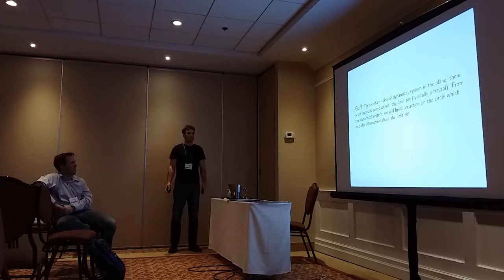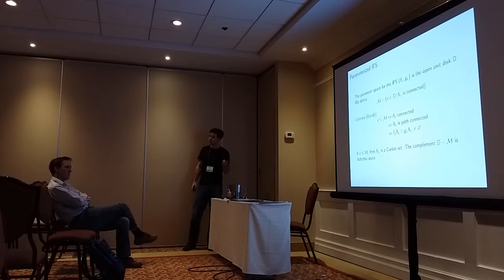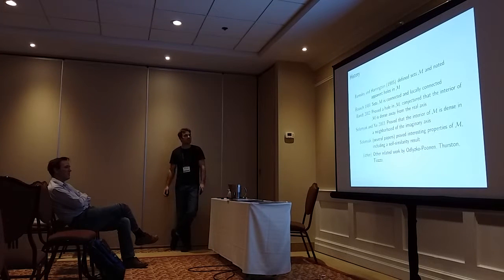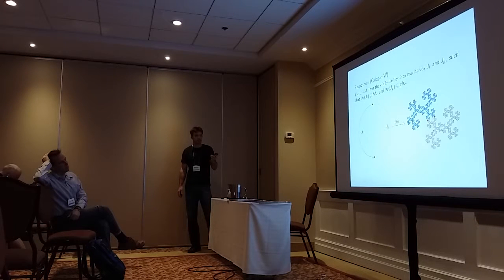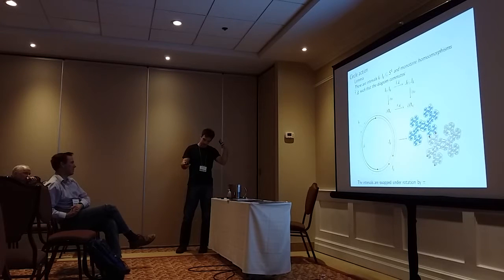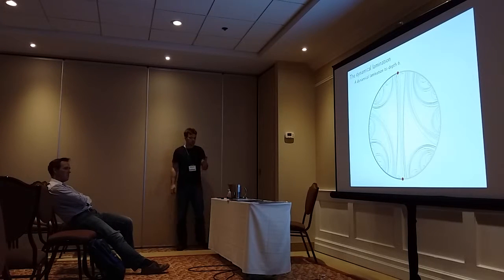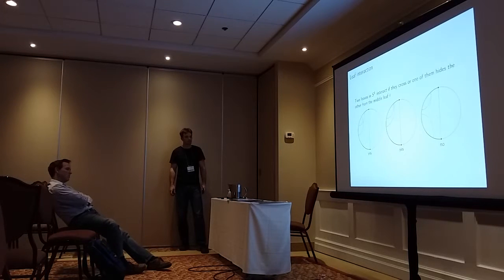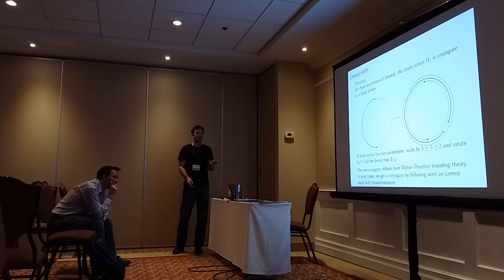Alden Walker (CCR La Jolla) • Circle Actions on the Boundary of Schottky Space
Abstract:  To a complex parameter c, we associate the two-generator iterated function system f(x)=cz-1, g(z)=cz+1. I'll describe how the IFS for certain parameters (those on the boundary of the connectedness locus) can give rise to circle actions. A finite amount of data encoded in these circle actions describes the set of cut points in the limit set of the IFS. In addition, these circle actions can be thought of as double covers of Lorenz maps and generalizations. This talk should be broadly accessible, and pictures will be provided. This is joint work with Danny Calegari, building on previous work with Danny Calegari and Sarah Koch.

Conference: 2016 CMS Winter Meeting
Session: Fractal Geometry, Analysis, and Applications